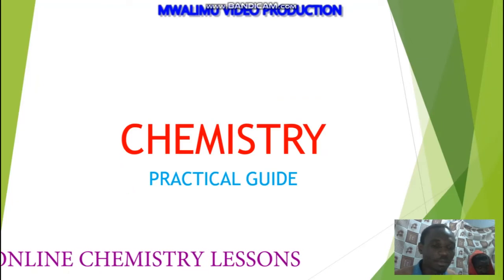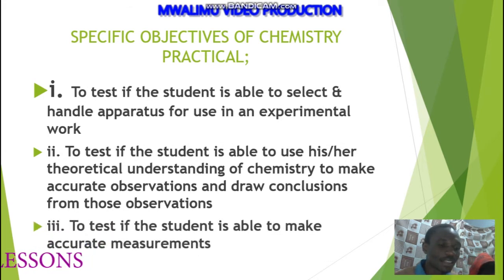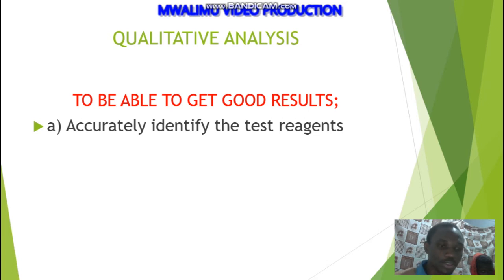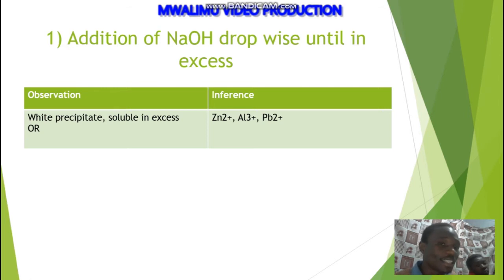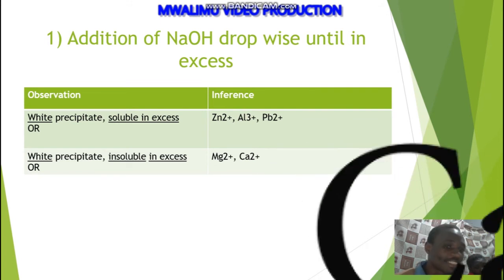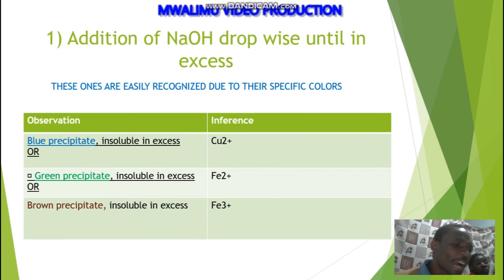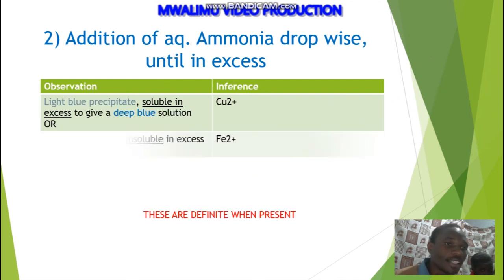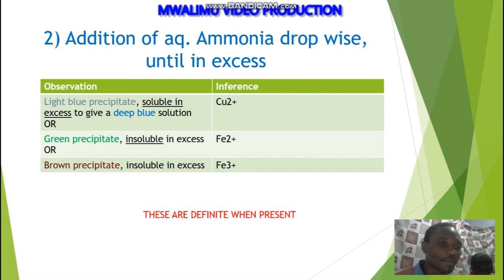CHEMISTRY PRACTICAL PART 1 QUALITATIVE ANALYSIS